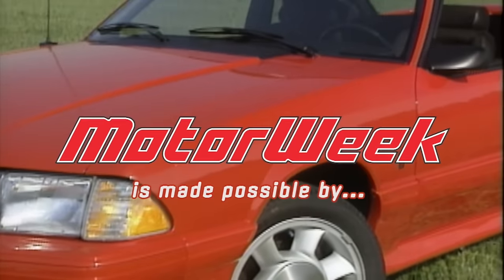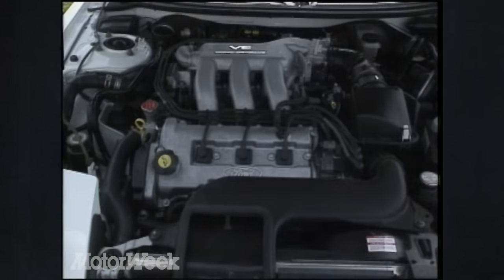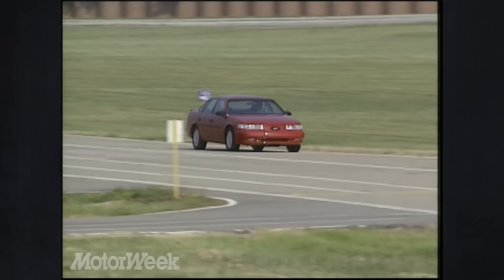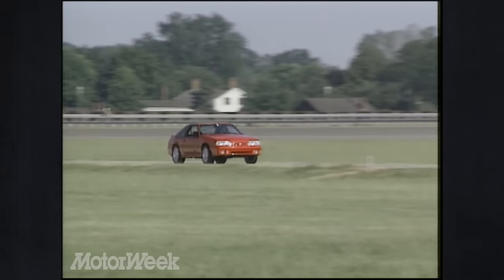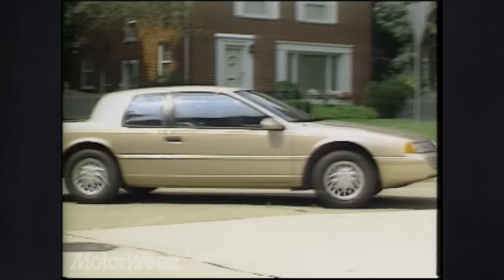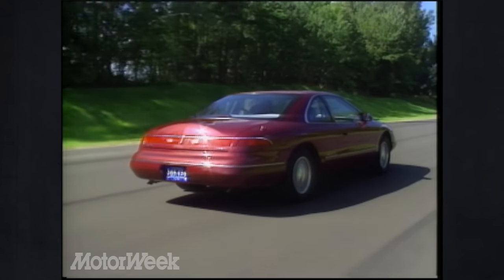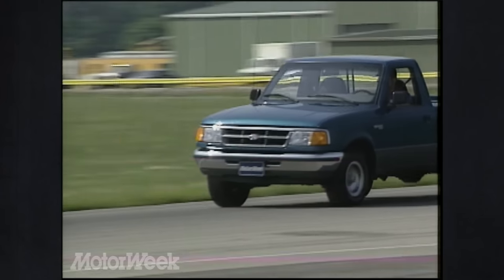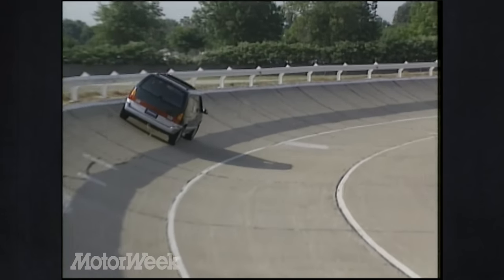New Fords for 1993 | Retro Review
Take a trip back in time and shop Ford's freshest from 1993